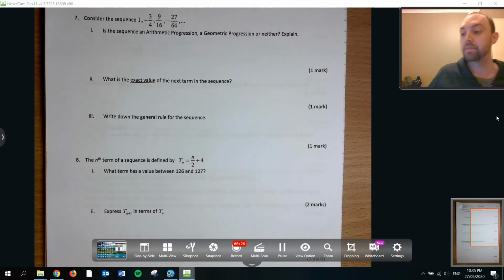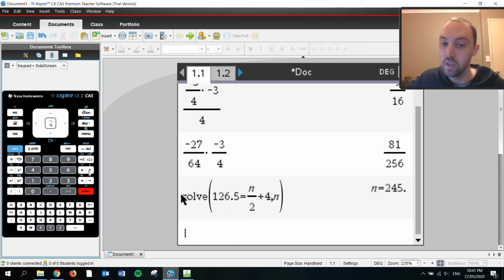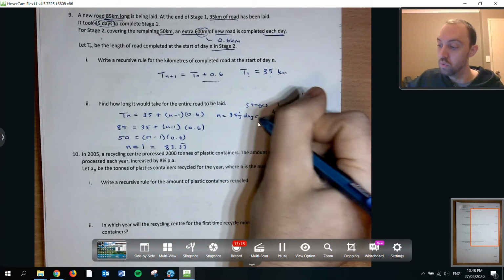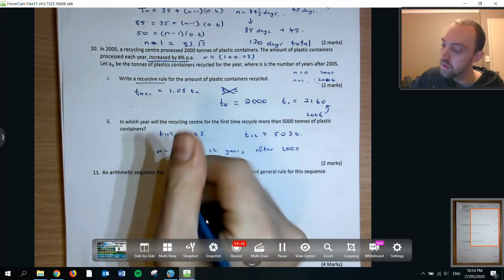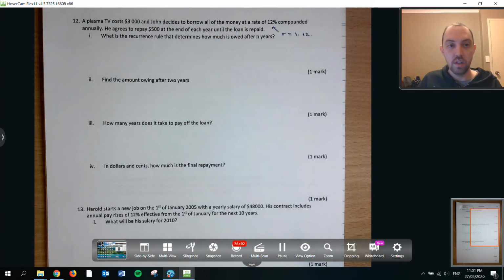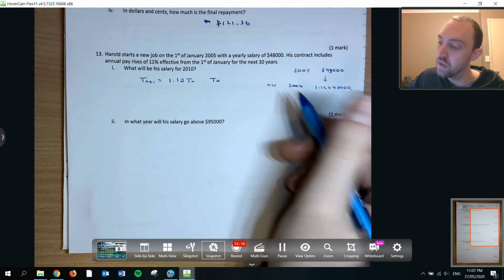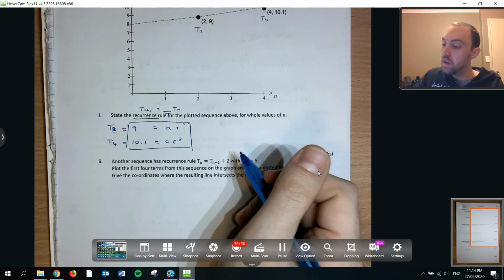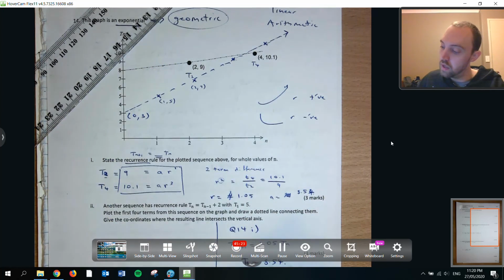Sequences Calc Examples 2020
Part 2 of the Sequences Examples. Loooong video. Lots of examples and discussion though. Time stamps in the full description because you'll likely want to skip to a particular question. Hope it helps.
Correction to Question 7 i - I talk about multiples of 3 and 4, however I meant to say *powers* of 3 and 4. Different sets of numbers for sure.
*There appears to be some weird sound issues (buzzing) for reasons unknown.
Correction to Question 14 i - I have said when r is negative it produces a decreasing exponential. This is incorrect. A negative r value would not produce much of a graph as it jumps between positive and negative values. A decreasing exponential occurs when r is between 0 and 1.
Correction to Question 14 ii - A relatively unimportant slip of the tongue when I start writing in the coordinates for each point which is unnecessary to the question.

Question 7 i - 0:28
Question 7 ii - 2:46
Question 7 iii - 3:22
Question 8 i - 4:47
Question 8 ii - 6:19
Question 9 i - 8:28
Question 9 ii - 10:52
Question 10 i - 14:14
Question 10 ii - 17:06
Question 11 - 20:03
Question 12 i - 25:45
Question 12 ii - 27:12
Question 12 iii - 28:58
Question 12 iv - 29:54 *If you delete the -500 from the formula in cell A12, it will produce the answer much quicker.
Question 13 i - 31:31
Question 13ii - 35:03
Question 14 i - 36:44 * Had I noticed it was a increasing exponential quicker, the solution would also be quicker.
Question 14 ii - 43:32